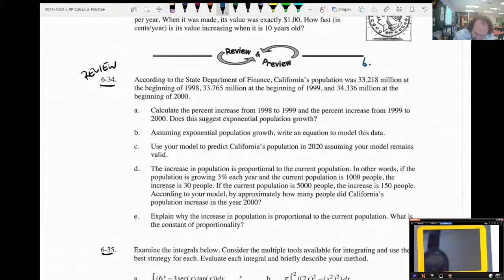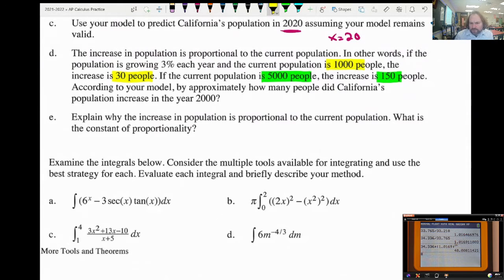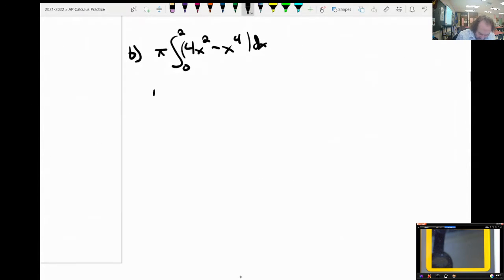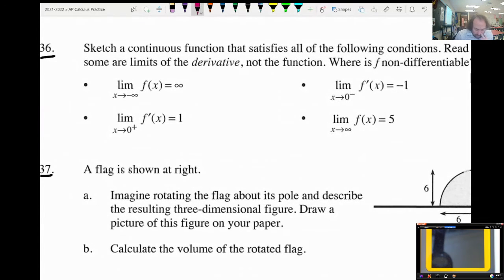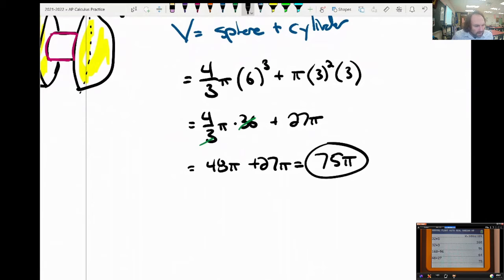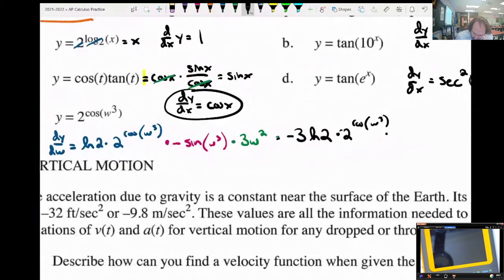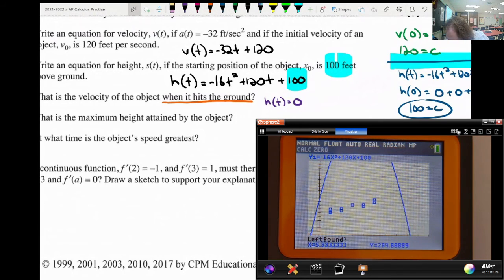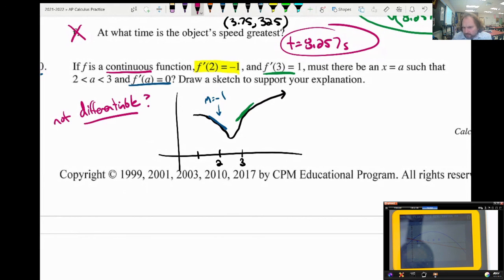AP Calculus - 3/4 - 6.1.3 Homework Guide (6-34 through 6-40)